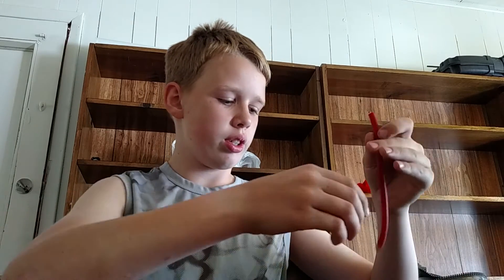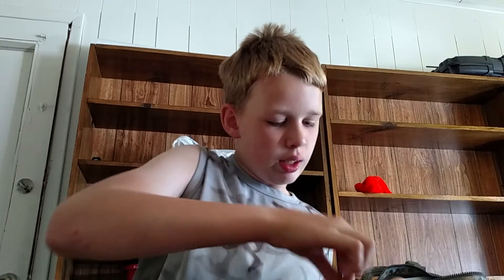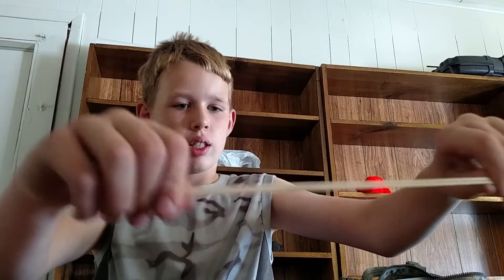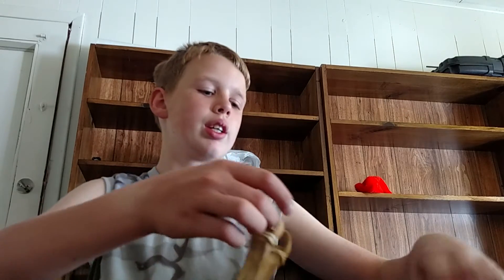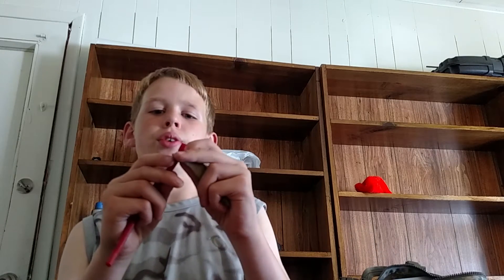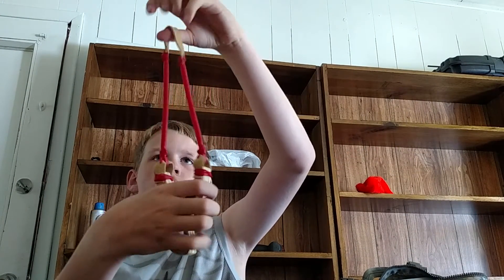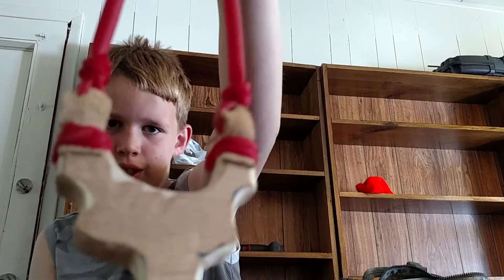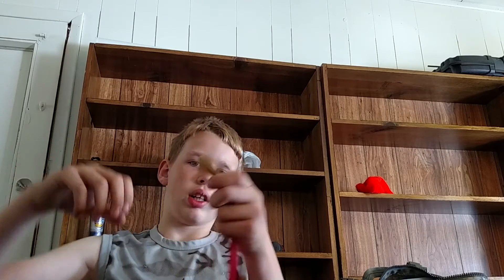Tubular slingshot band attachment